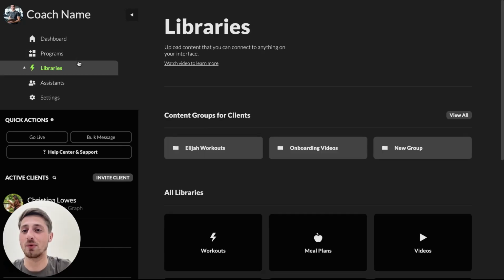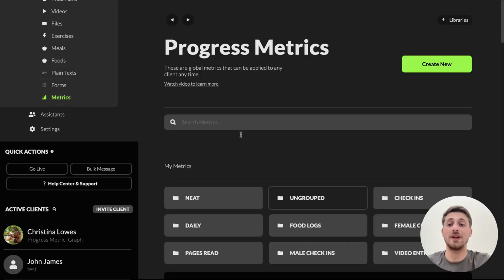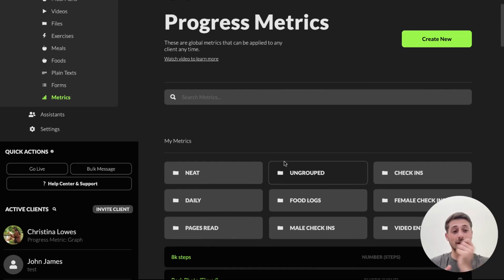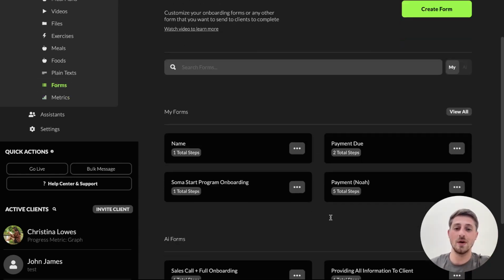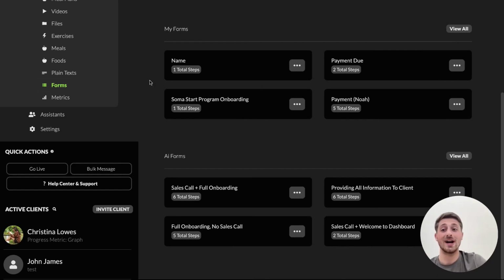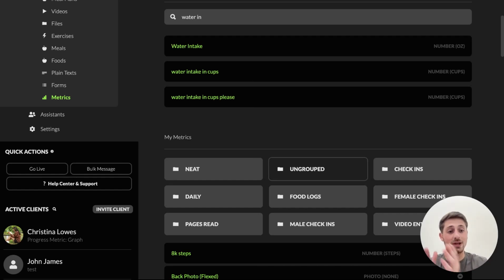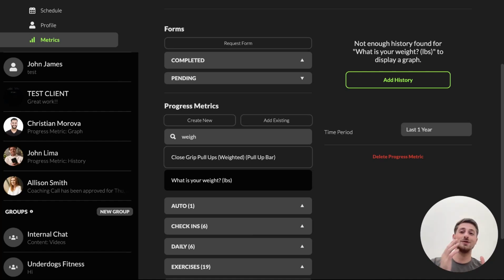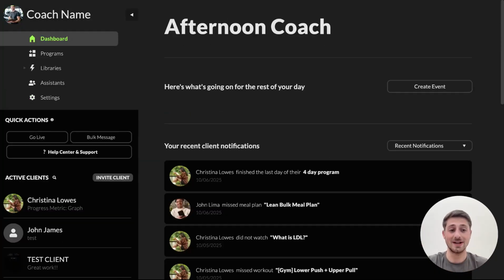Metrics VS Forms - Which one Should I Use? (MyCoach Ai)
In this video, we will go over the important differences between forms and metrics, the best way to use them, and what to keep in mind when deciding which one to use!